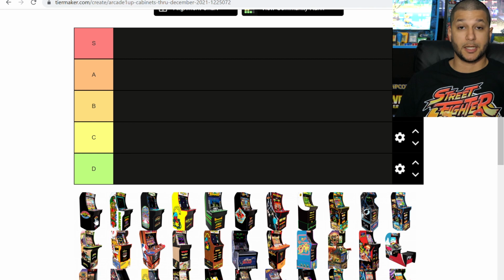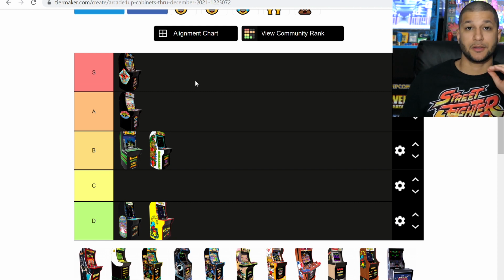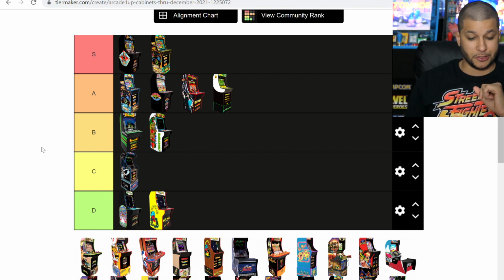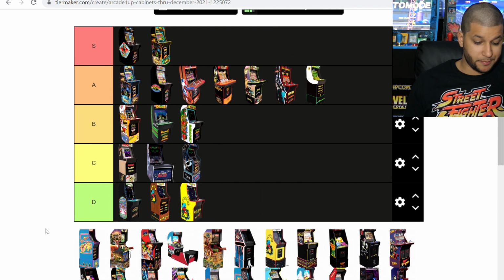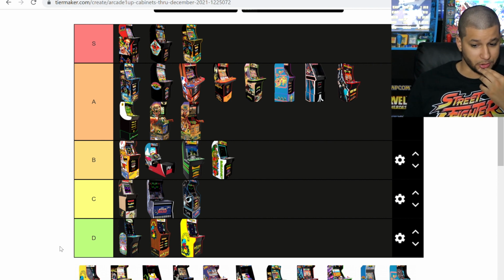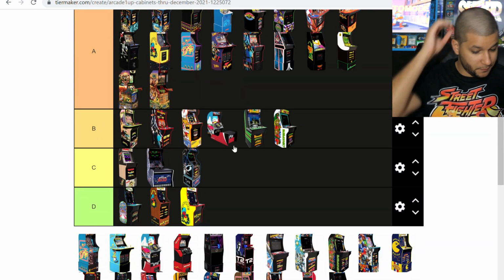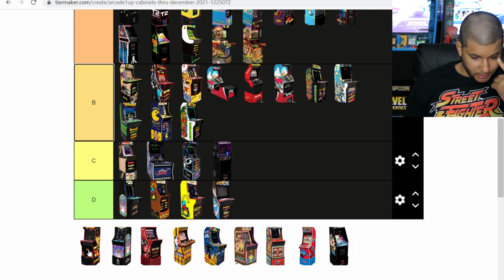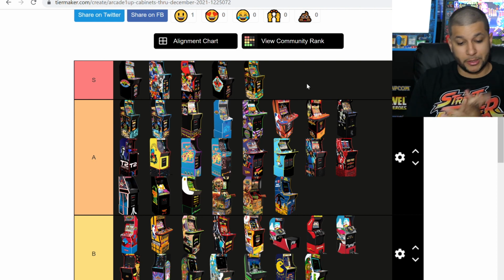Ranking EVERY Arcade1Up Arcade Cabinet! - Tier List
Hey guys! Today we're going to rank EVERY Arcade1Up arcade cabinet to have released so far!